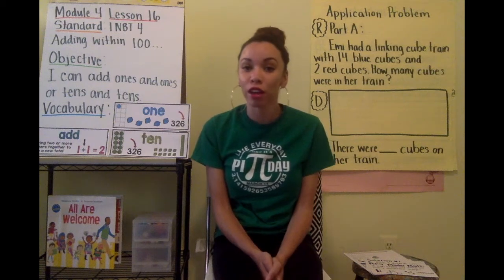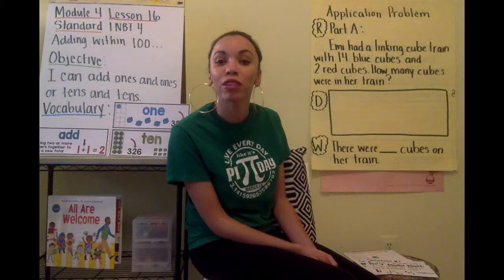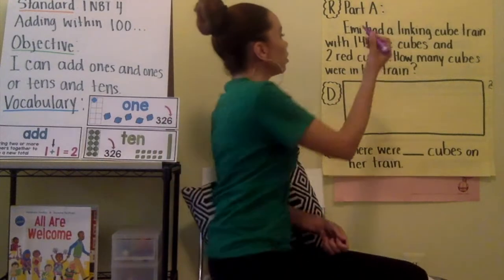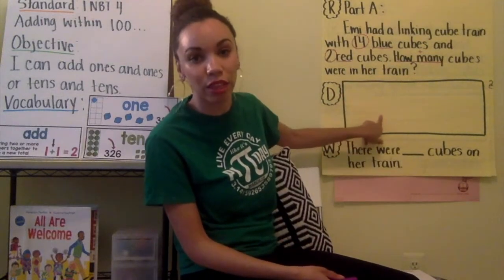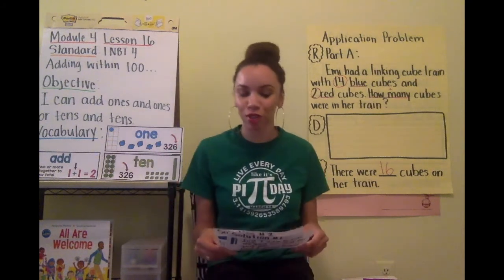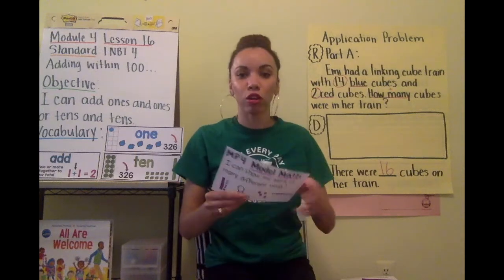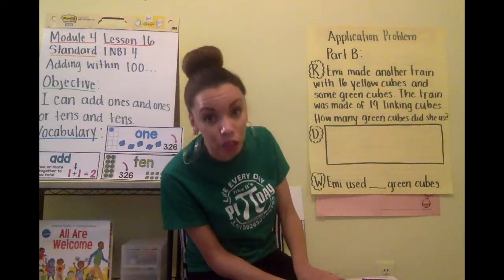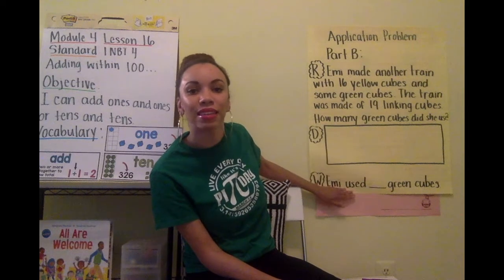Math LEAP video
Hey everybody! I uploaded on of my rough edits and that version did not have the actual part where we read and talk about the process! Too many cuts.
This is the complete one.